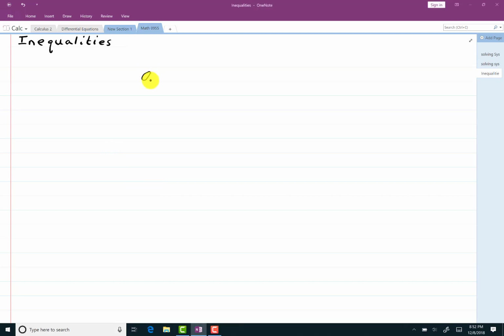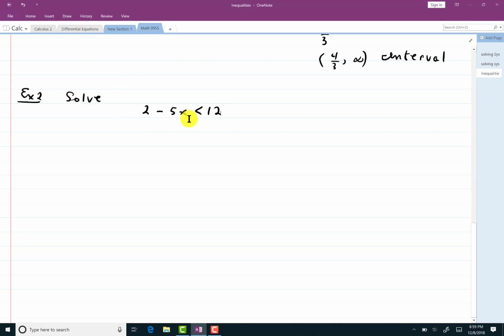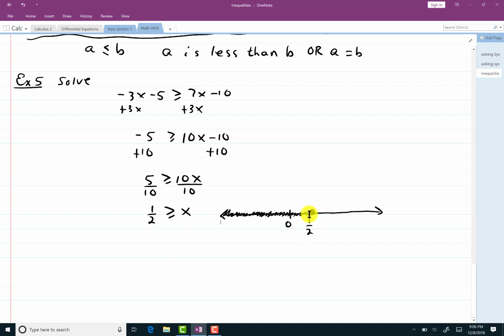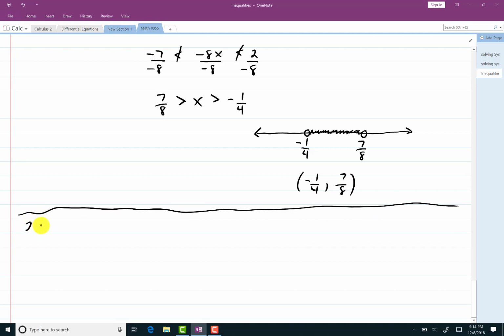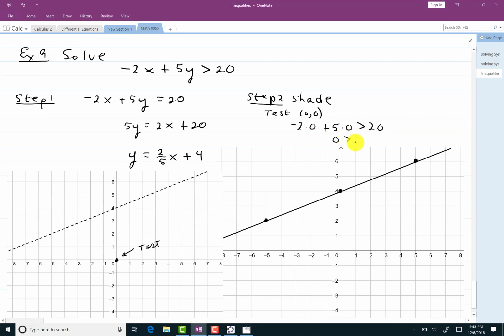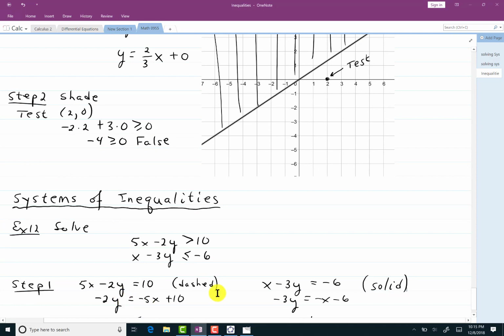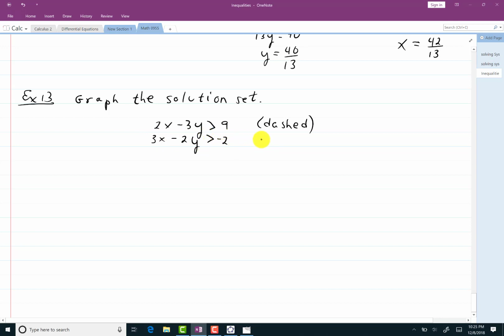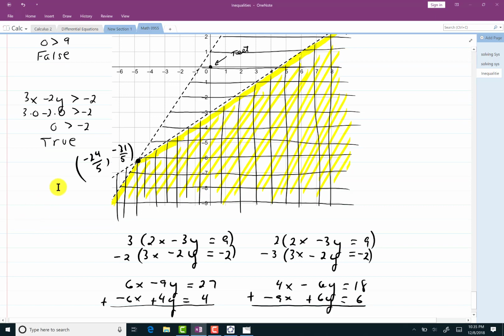Inequalities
This video covers linear inequalities, and systems of linear inequalities.